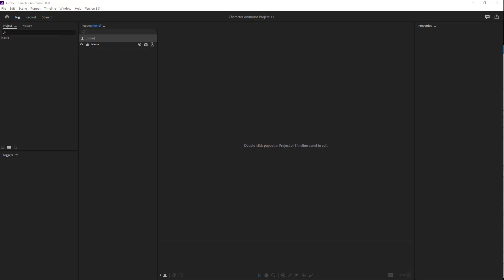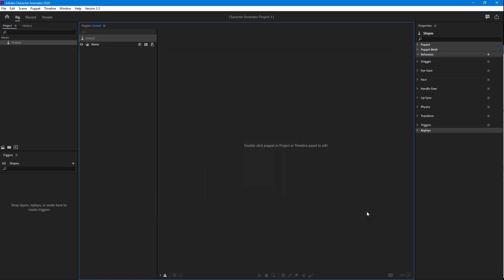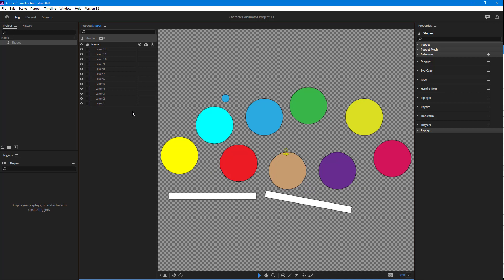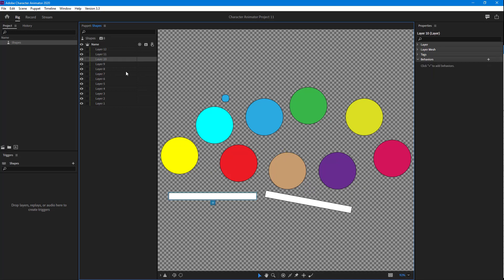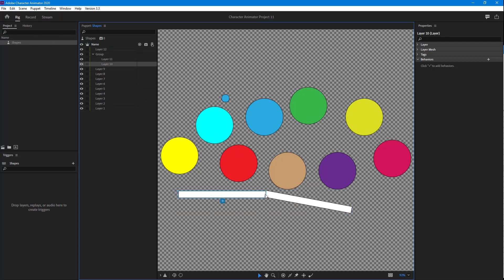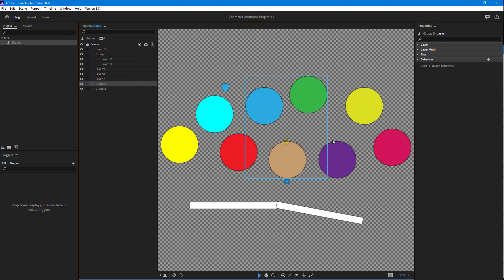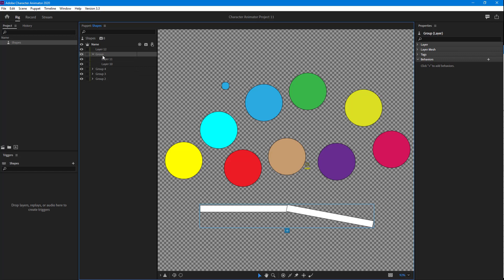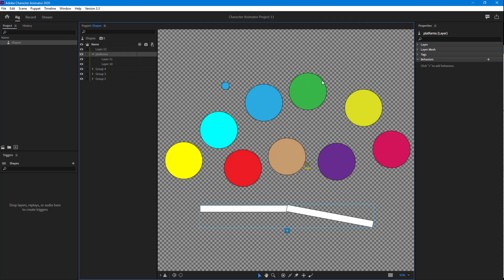Adobe Character Animator Tutorial - Lesson 94 - Group Layers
In this tutorial, we will be discussing about Group Layers in Adobe Character Animator